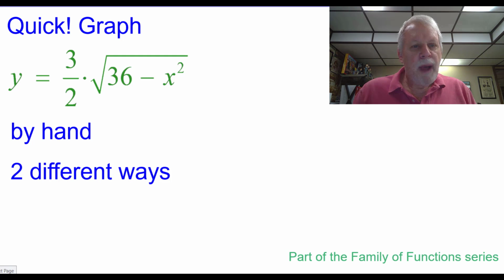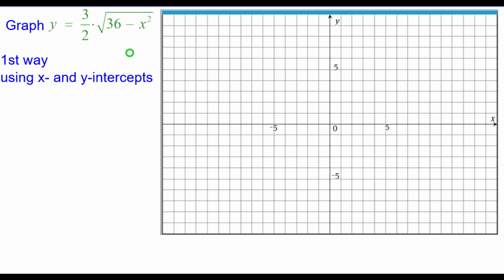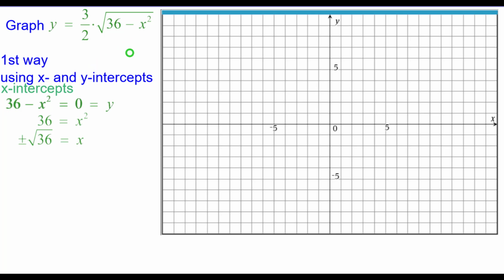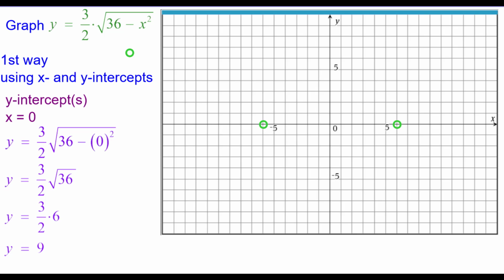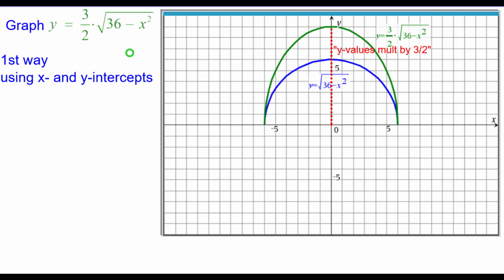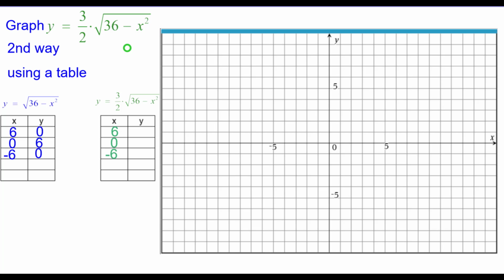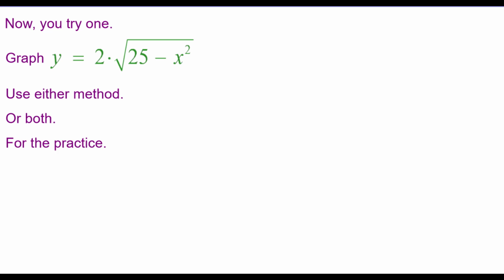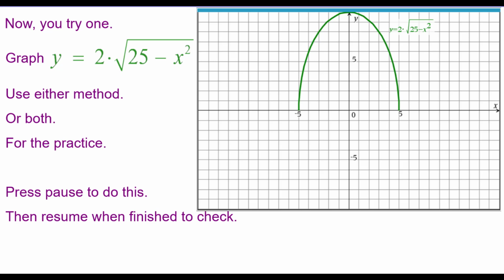11DA_Quick!_Graph_y_=_(three-halves)_ sqrt(36-x^2)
This is a very quick review of how to graph y = 3/2_sqrt(36-x^2) using intercepts and by table.